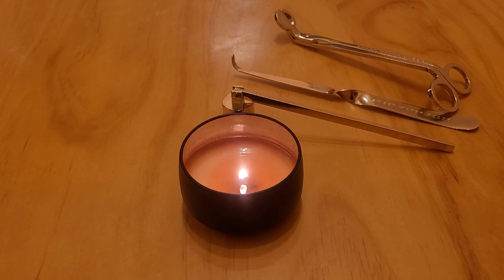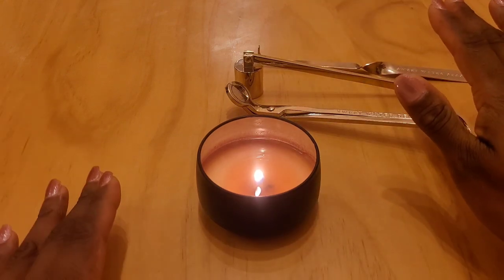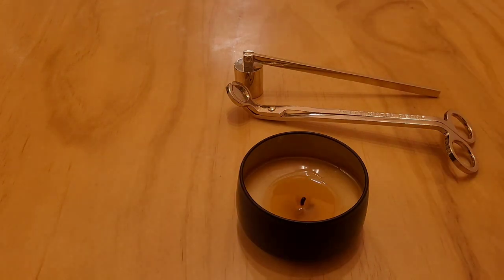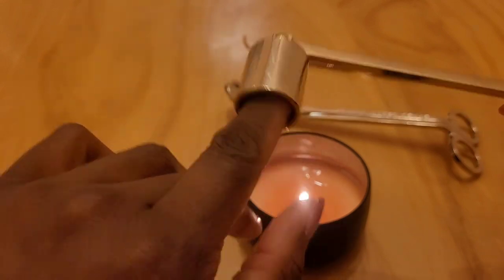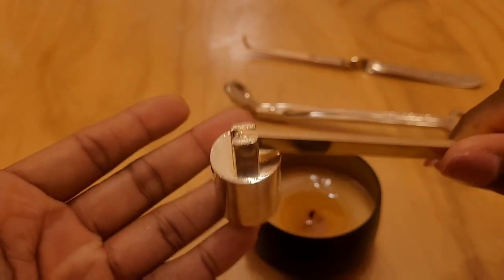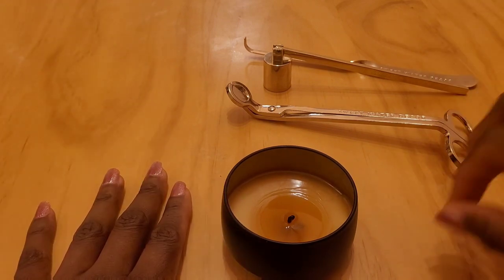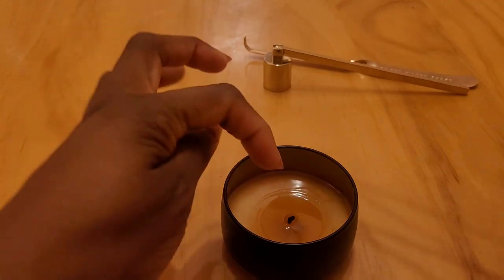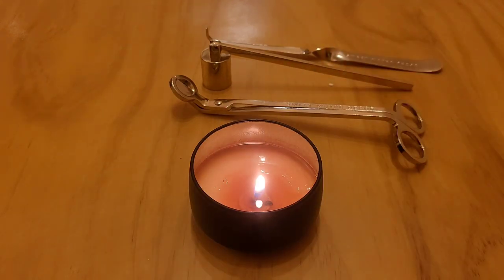JMCandles and Home: How to use candle tools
Discover the art of candle care with our exquisite collection of candle tools. Our snuffer, trimmer, and dipper are designed to elevate your candle experience.

Elevate your candle with these tools that add both functionality and elegance. Experience the joy of longer-lasting, well-maintained candles that illuminate your space with grace.